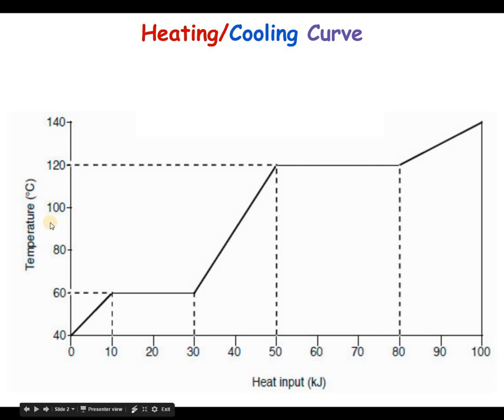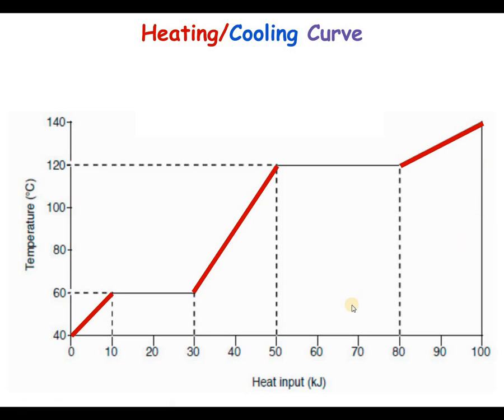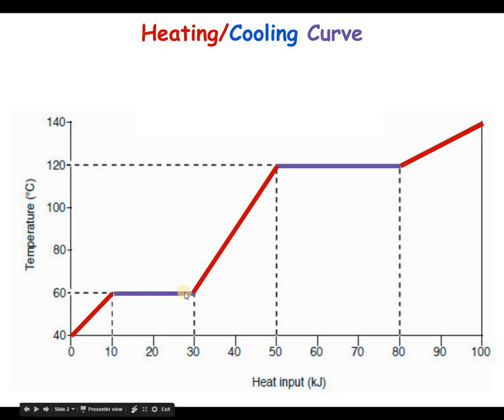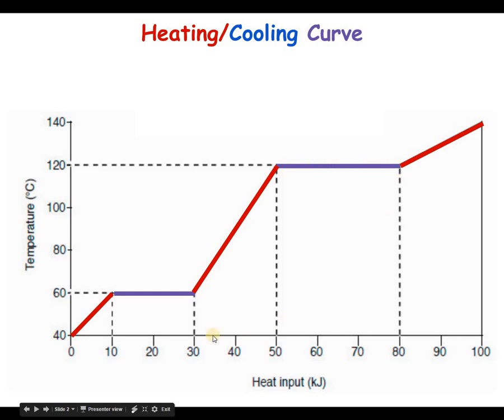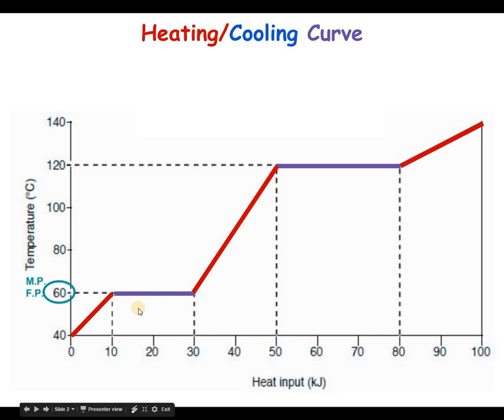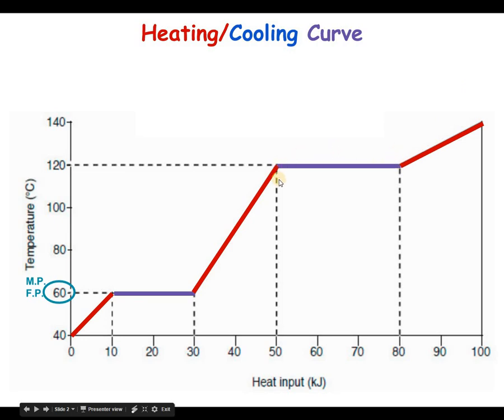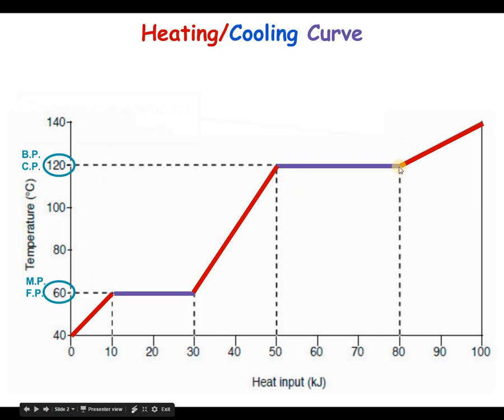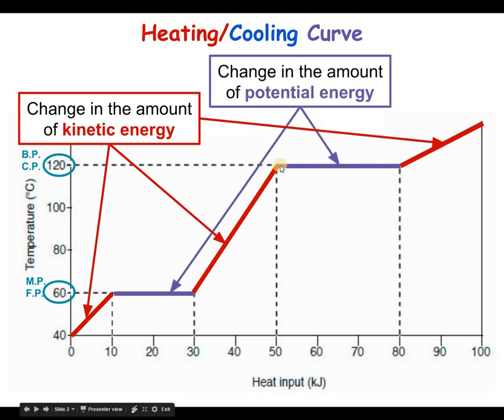How to read and interpret heating-cooling curve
Chemistry, help in understending heating curve.